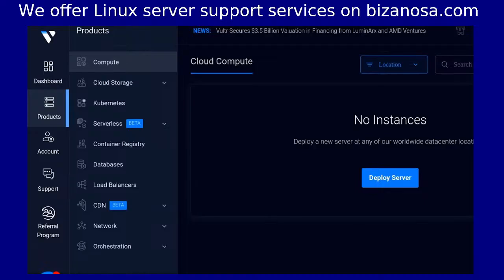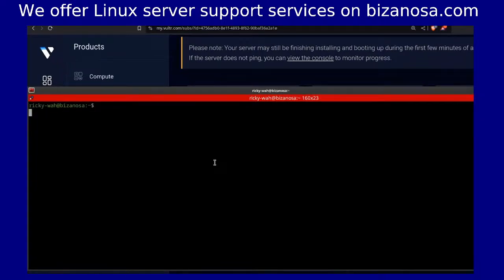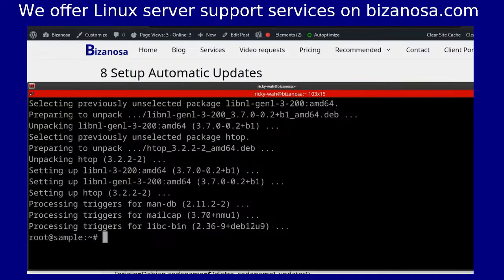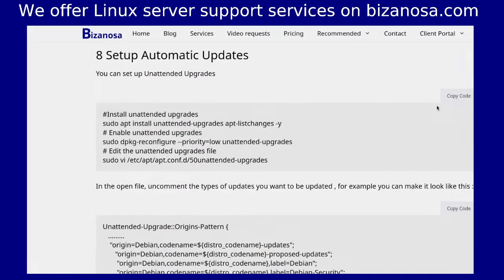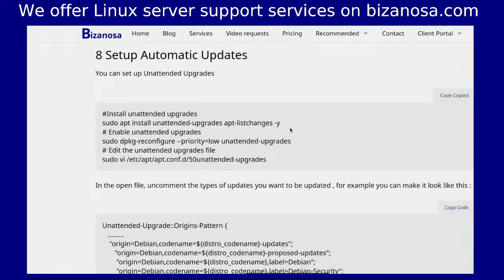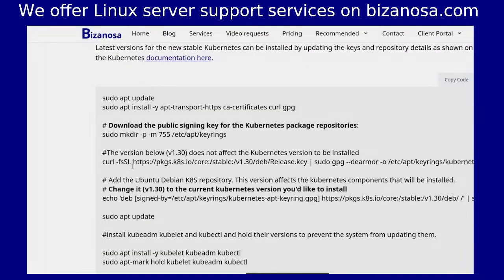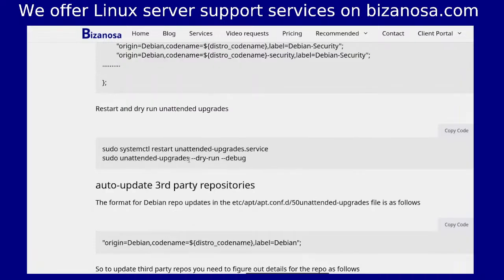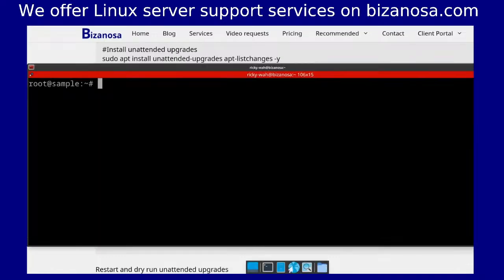Bizanosa Live Stream -Tutorial Replay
Replay Bizanosa tutorials

HOSTING LINKS

VPS/CLOUD SERVERS

Please consider  supporting my channel:
Order services: